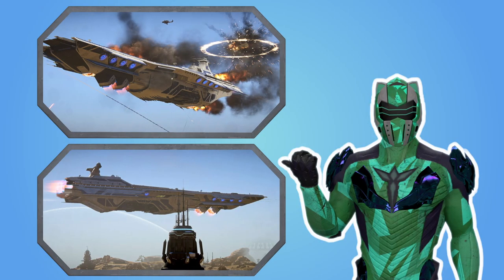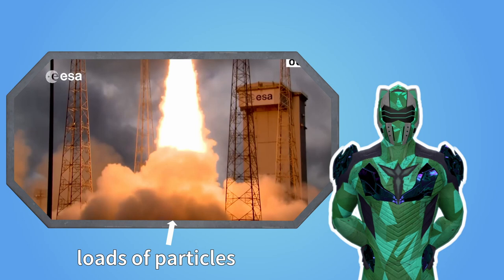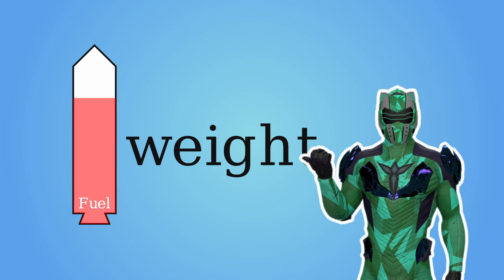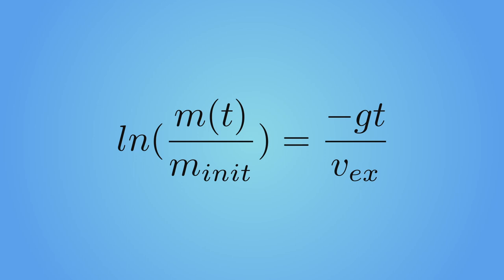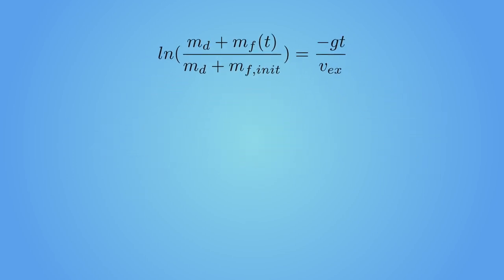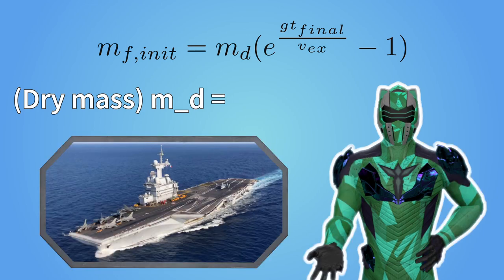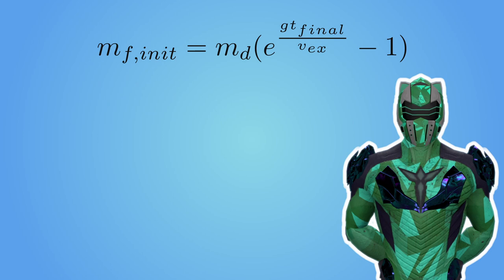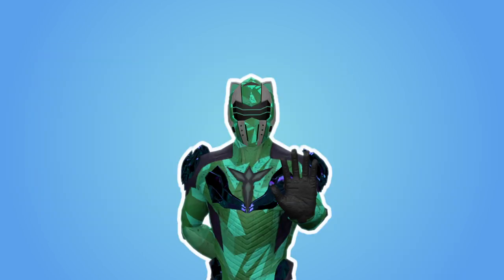Physics Of A Rocket Propelled Aircraft Carrier! How Much Fuel Does A Bastion Fleet Carrier Use ?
Hello there! Today we're learning about rocket science! We'll be using the physics of a rocket to calculate how much fuel a Bastion Fleet Carrier (a flying  aircraft carrier from the game Planetside 2) uses!

Any other subject you want me to study? Comment it down below!

. I play Planetside and some other games! You can also come by to talk about science!

Derivation at 1:50
Sum(F_ext)dt = dp
= (p + dp) - p
= ((m - dm_fuel)(v + dv) + dm_fuel(v - v_ex)) - mv
= mv + mdv - vdm_fuel + vdm_fuel - (v_ex)dm_fuel - mv
= mdv - (v_ex)dm_fuel
= mdv + (v_ex)dm
So we finally get : mdv + (v_ex)dm = Sum(F_ext)dt

With : dt a small change in time; p the momentum; dp a small change in momentum; m the mass of the rocket; v the speed of the rocket; dv a small change in speed; dm a small change in mass (dm = -dm_fuel); v_ex the exhaust velocity of the rocket.